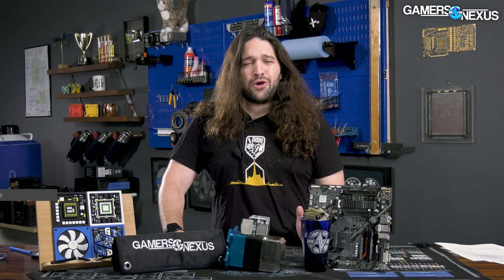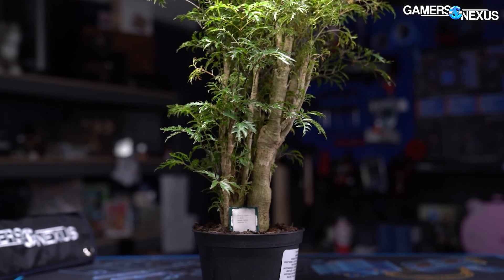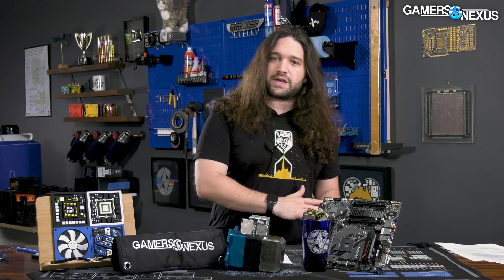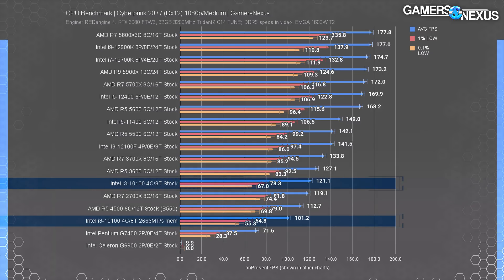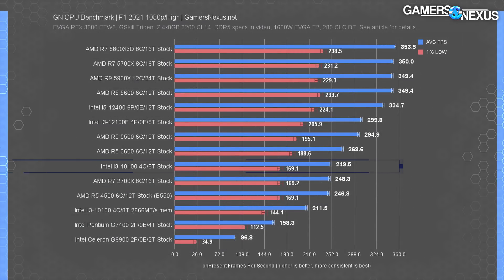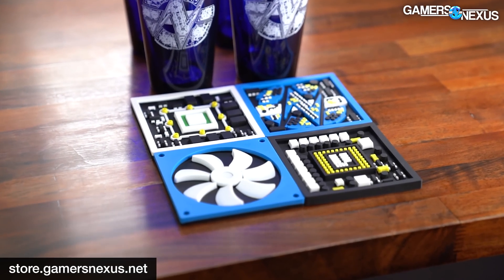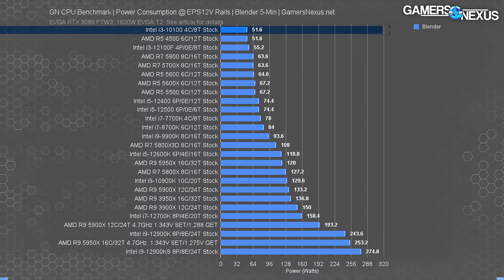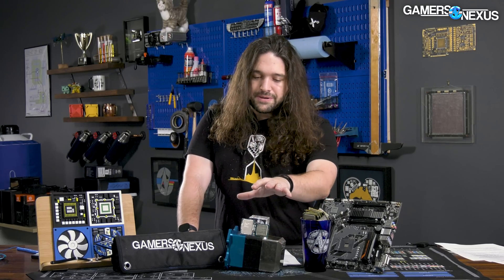2022's Best Budget CPU is Old - $78 Intel i3-10100F Revisit & Benchmarks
In our quest to find the best sub-$100 CPU, we recently re-encountered the Intel i3-10100 and 10100F gaming CPUs. Back in 2020, these were in fierce competition vs. AMD, but now, their biggest competitors are Intel's own i3-12100 and 12100F. The recent price reductions have the 10100 series down closer to $78-$80 for the non-IGP variant (the 10100F), whereas the 12100F is currently $107. That might make the 10100F a good option for people building truly limited budget gaming PCs -- but let's benchmark them and find out.

Intel Core i3-10100F CPU on Amazon
Intel Core i3-12100F CPU on Amazon
AMD R5 4500 on Amazon

TIMESTAMPS

00:00 - The Best Sub-$100 CPU in 2022
03:34 - Intel i3-10100 vs. i3-12100 (& 10100F)
05:58 - Counter-Strike: GO (1080p & 1440p) Best CPUs
07:46 - Cyberpunk 2077 CPU Benchmarks
08:59 - Far Cry 6 i3-10100F vs. i3-12100F
10:00 - Rainbow Six Siege Best CPUs
10:41 - F1 2021 i3-10100 vs. i3-12100
11:15 - Grand Theft Auto V (1080p & 1440p)
12:07 - Total War: Three Kingdoms Battle CPU Tests
12:44 - Red Dead Redemption 2
13:01 - Blender CPU Rendering Benchmarks
14:10 - Adobe Premiere Rendering Tests on CPUs
14:32 - Adobe Photoshop CPUs
14:51 - Power Consumption
15:18 - Motherboard Choice & Conclusion

Host, Test Lead, Writing: Steve Burke
Testing: Patrick Lathan
Additional Research: Michael Kerns
Video: Keegan Gallick